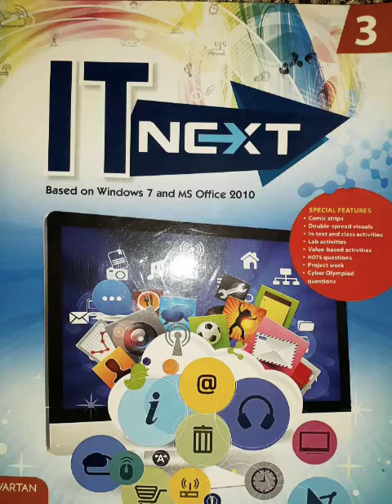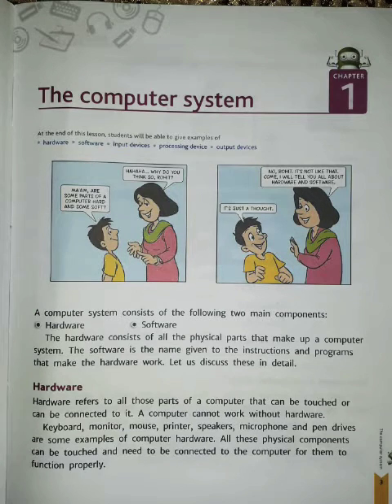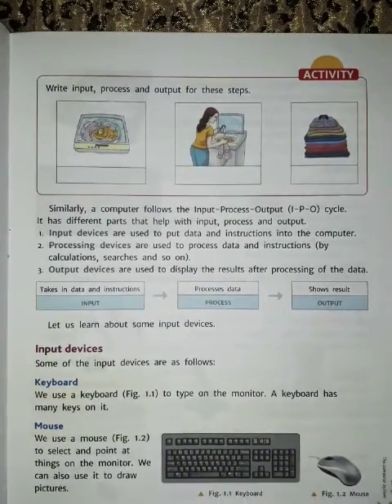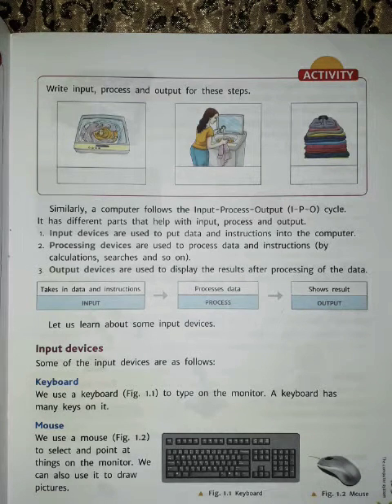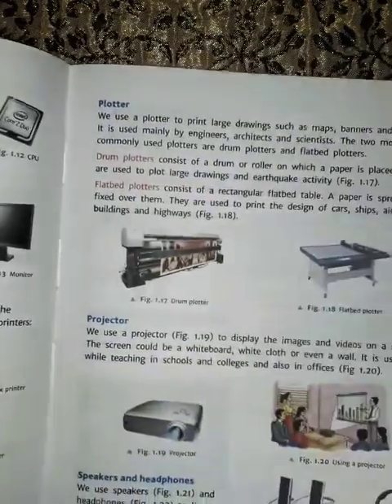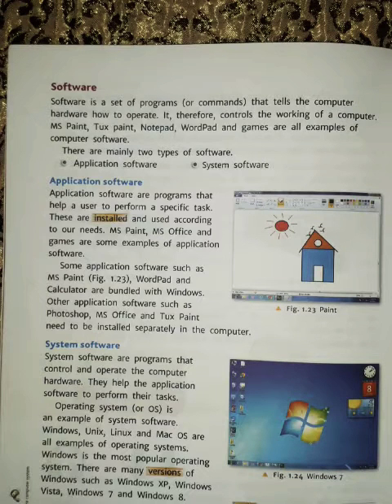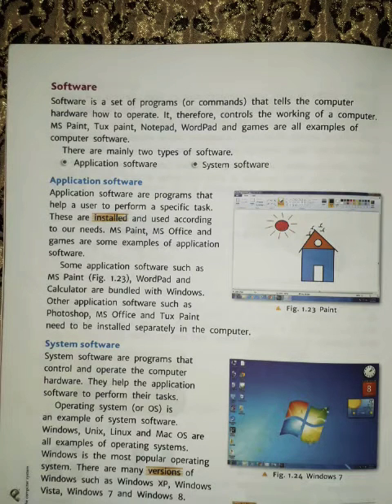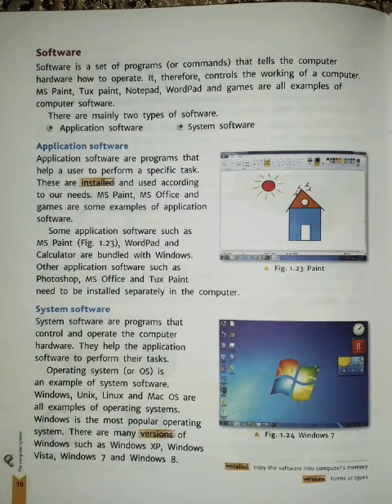IMPERIAL SCHOOL OF EXCELLENCE COMPUTER SCIENCE FOR CLASS 3RD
About Chapter-1 Revision